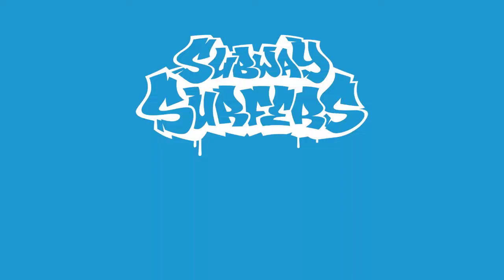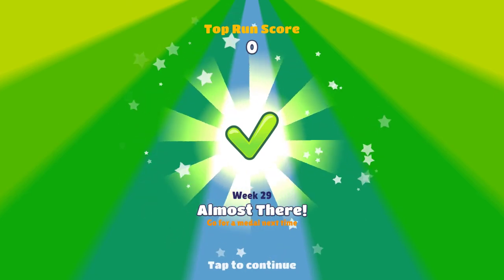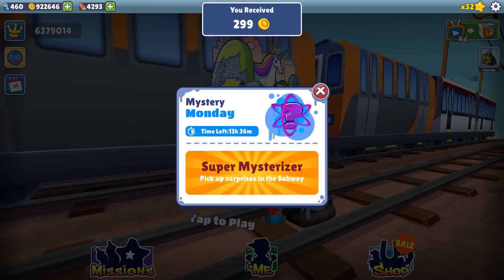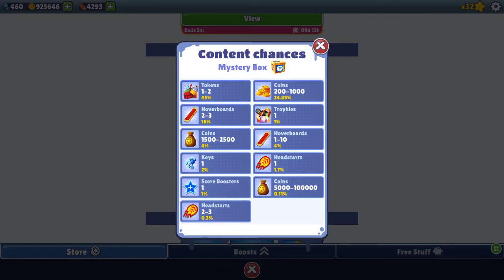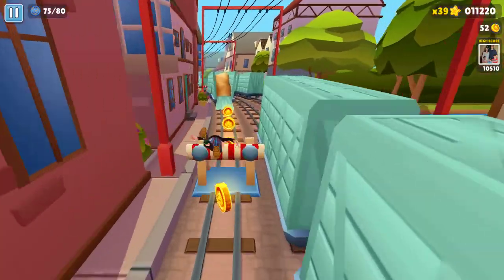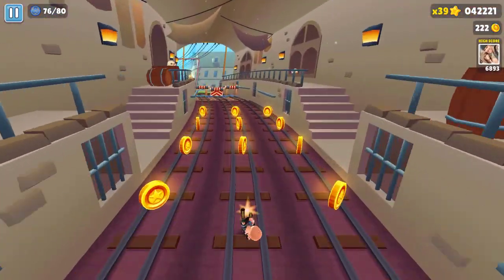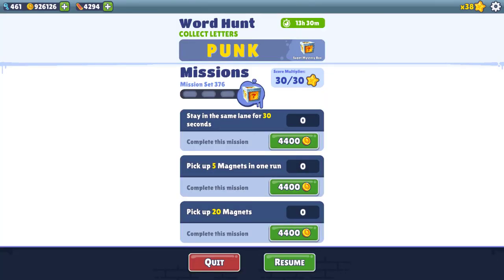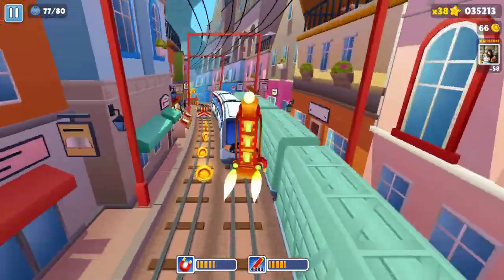Subway Surfers #10: Edinburgh 2020 #6/7: Mystery Monday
The Subway Surfers World Tour goes for the first time ever, to the medieval city of Edinburgh
- Meet the latest addition to the crew, Callum, the rebellious Scottish surfer
- Unlock Callum’s mythical Changeling Outfit
- Explore the epic highlands of Scotland
- Skate through the underground streets on the new Punk Board
 - Performance improvements & Bug fixes